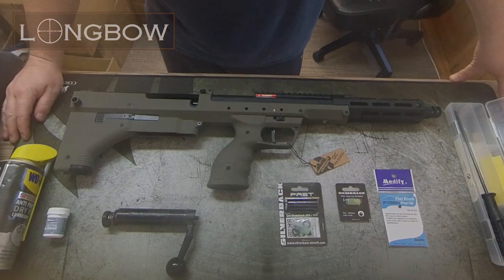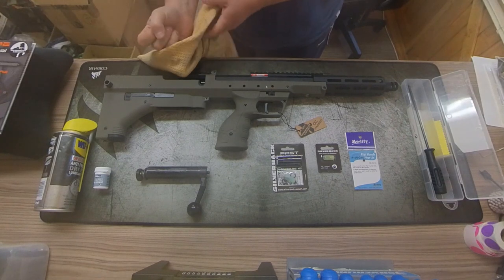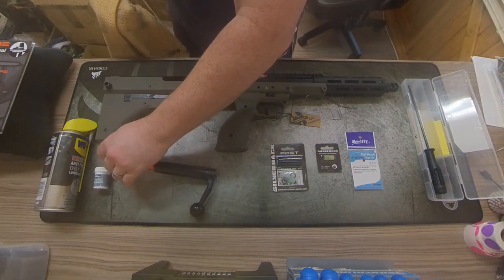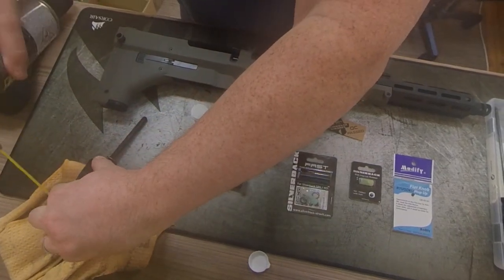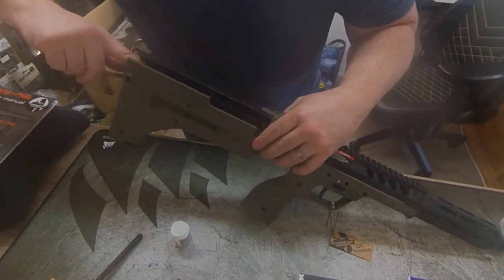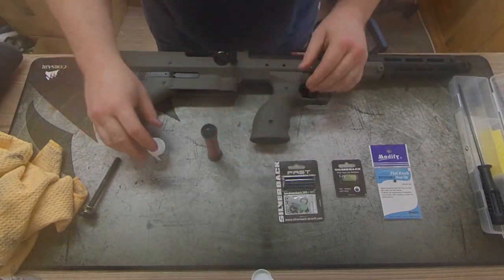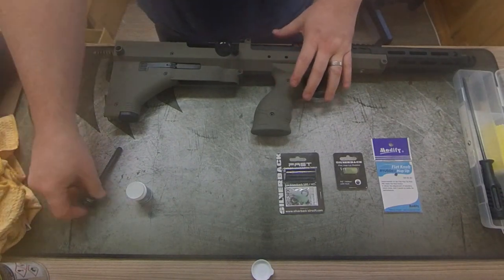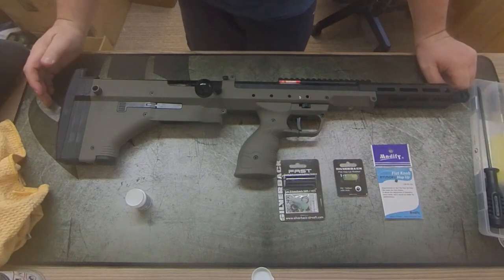Silverback SRS A1 & A2 Rifle Prep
Preparation of the Silverback SRS A1 & A2